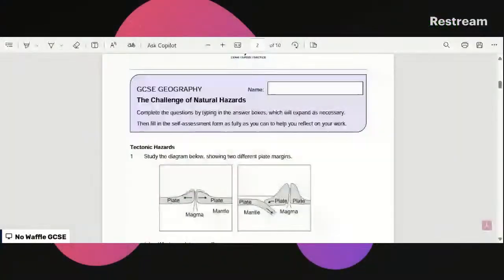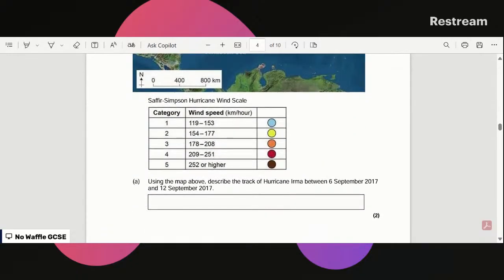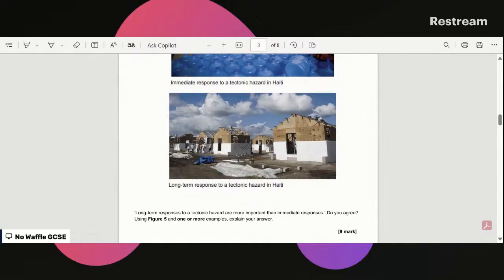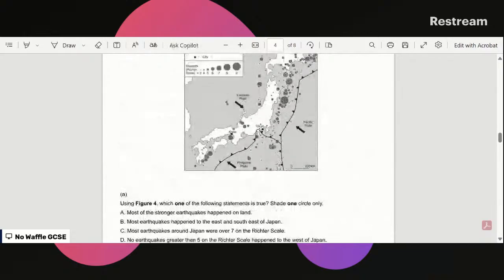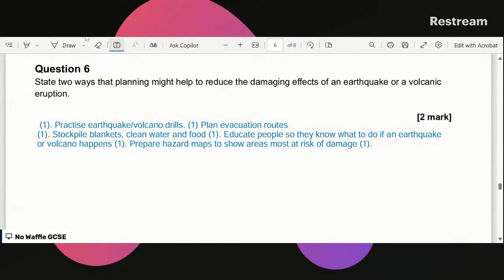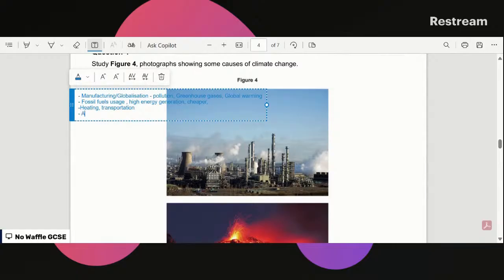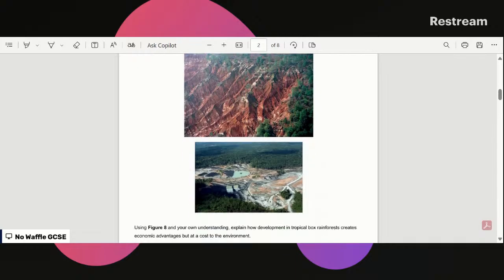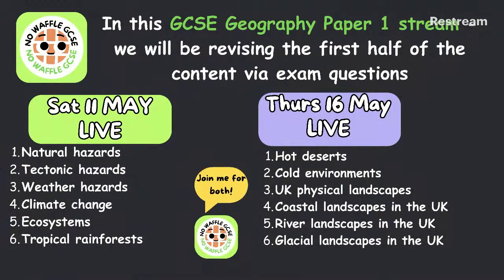AQA Geography Paper 1 Complete revision ( PT1/2) Revision through Exam questions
1h 30  stream as we go through the content via exam questions :)